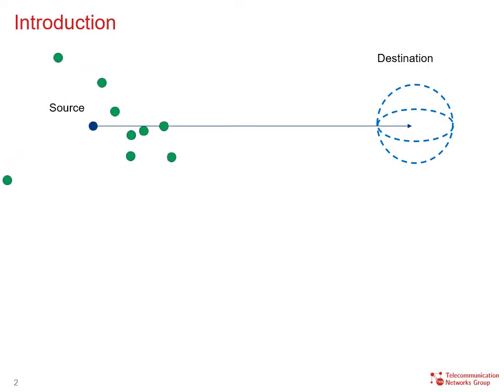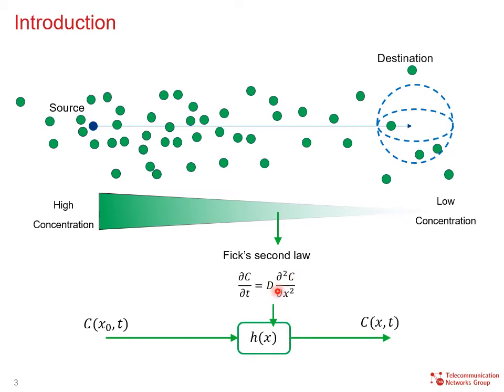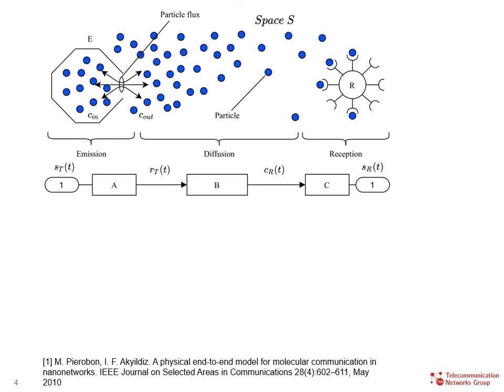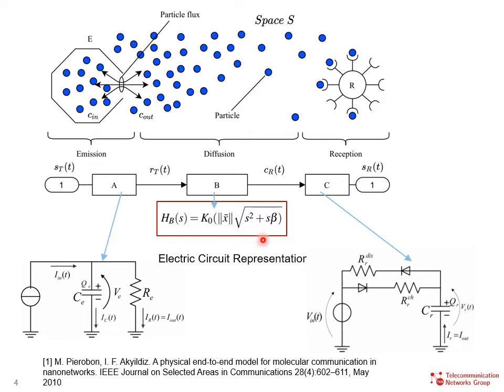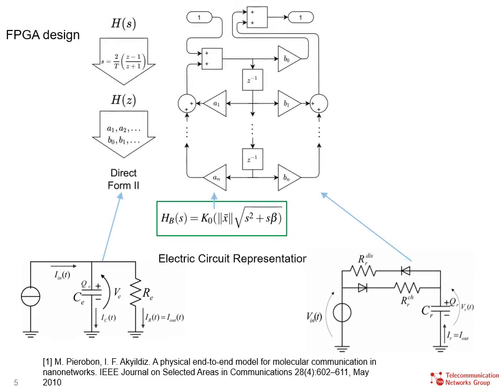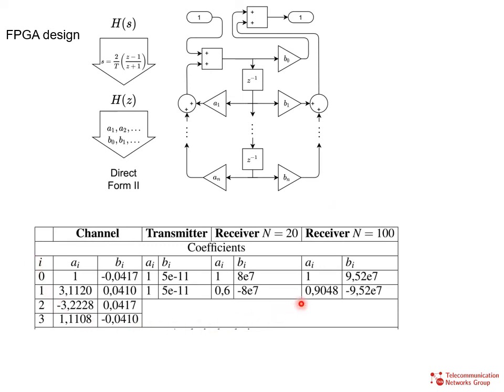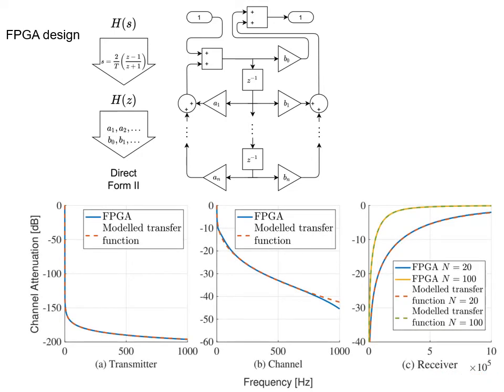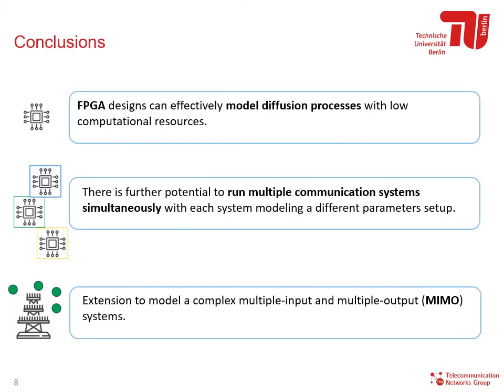Molecular Communication Channel Modelling in FPGA Technology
Molecular communication (MC) is a new paradigm for communication
processes with a variety of applications such as health care and industrial sectors. The rapid development of MC, with the support of testbeds and simulators, requires scalable modeling tools. In this paper, we propose a field-programmable gate array (FPGA) design-based approach for the emission, diffusion, and reception of molecules. Results exhibit a close correspondence to state of the art analytical modeling of MC processes.